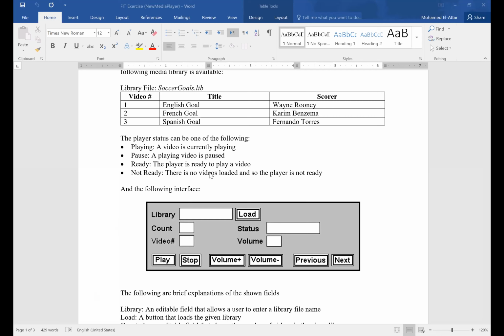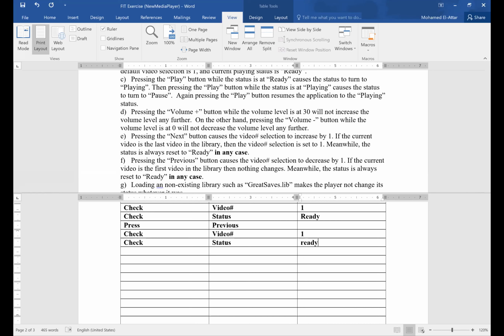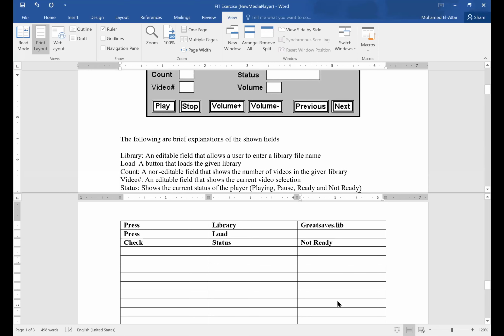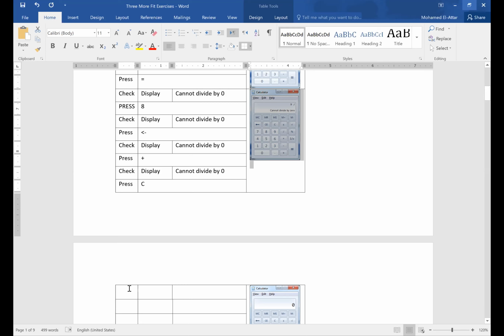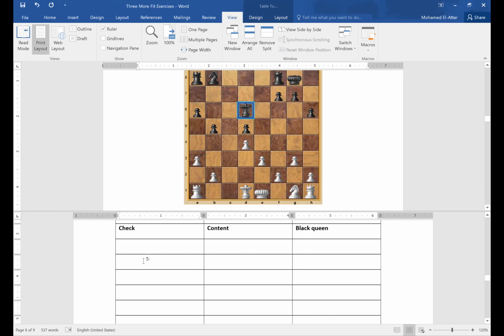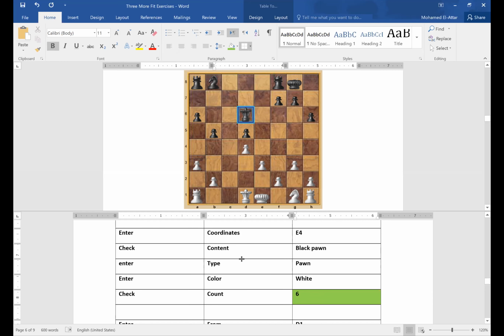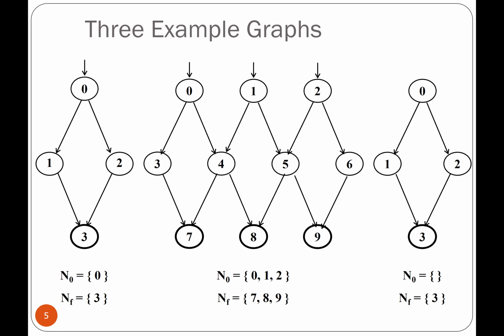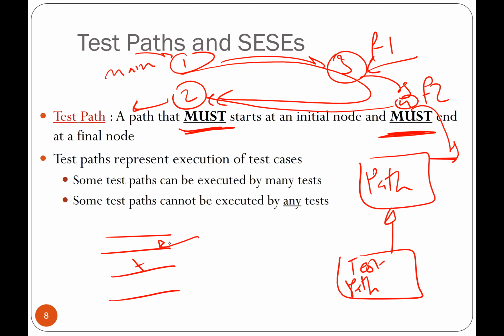SE 412 Lecture 5